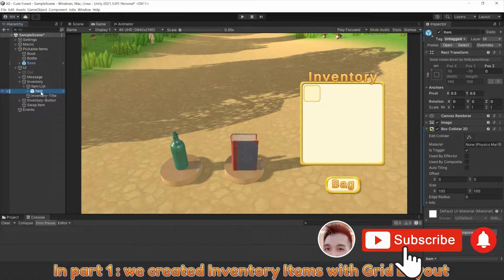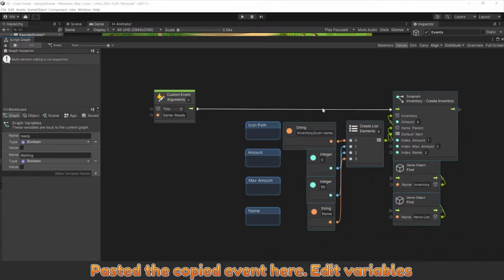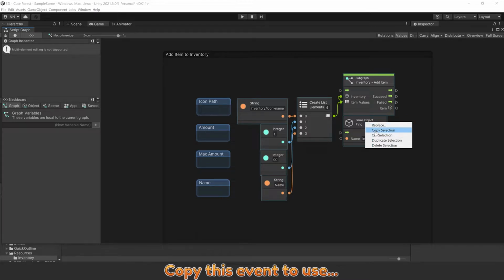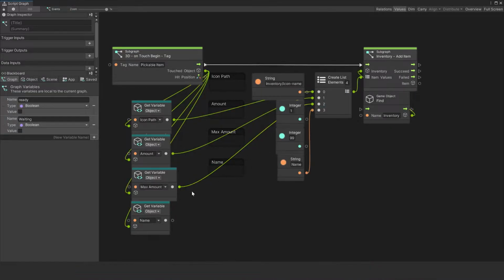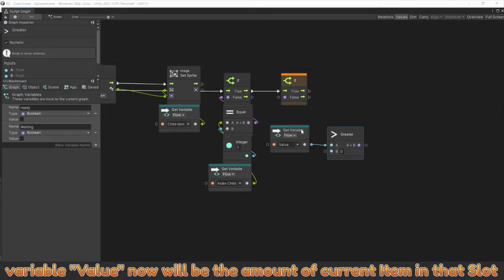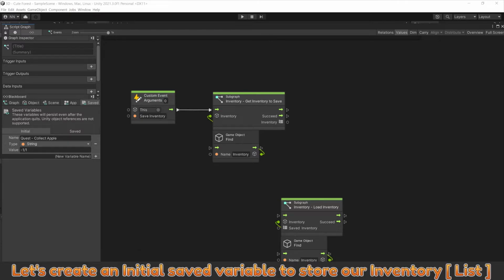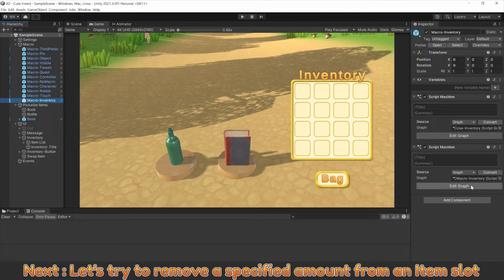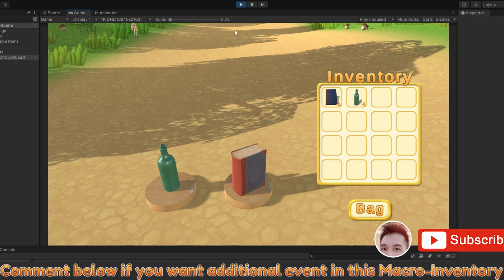Inventory events 5 min only in Unity Visual Scripting - Part 3 - Add, Use, Save, Load ...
🐾 Inventory 5 minutes only - Part 3 - Create , Add , Use , Save , Load , Remove , Swap Items - Unity Visual Scripting Tutorial - Bolt - Visual Scripting Plus - Unity No Code

0:00 - Intro
0:40 - Set up Items Values
3:32 - Create Inventory
6:30 - Add Item to Inventory
10:08 - Display Item on UI
13:25 - Use Item from Inventory
14:38 - Save & Load Inventory
18:18 - Remove amount of Item
19:45 - Swap 2 Item Slots
20:36 - Final Result